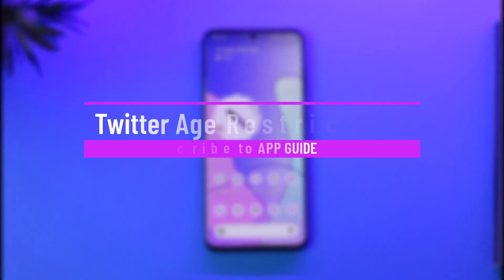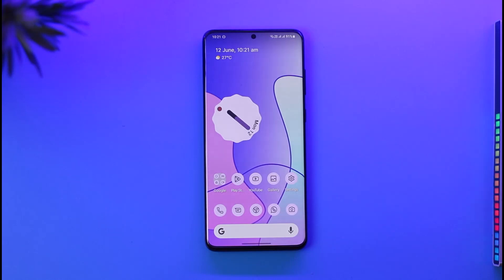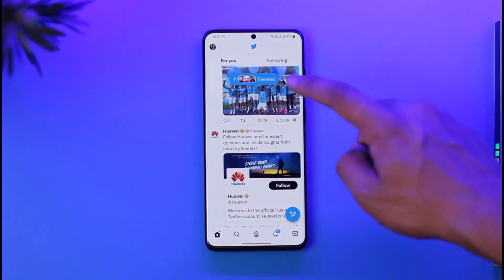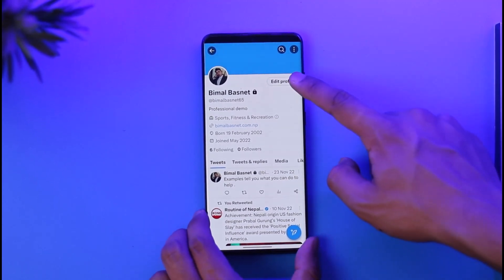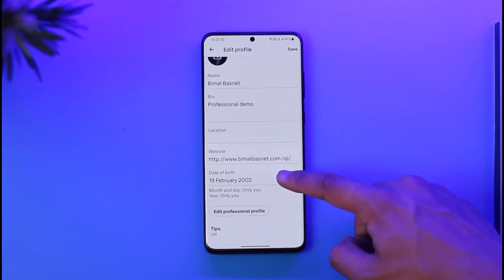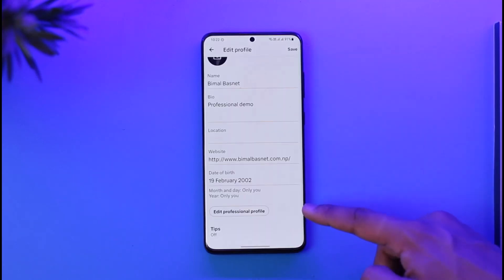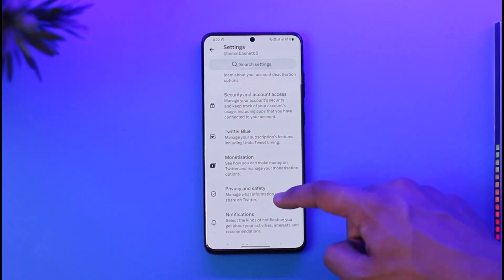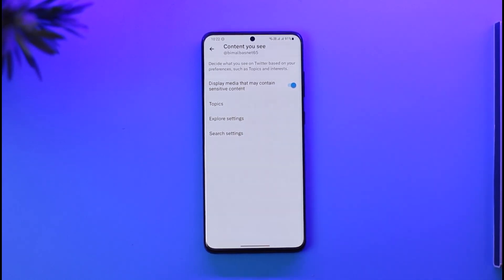Twitter Age Restriction Unlock !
This video guides you through an easy step-by-step process to unlock your Age Restriction on Twitter. So make sure to watch this video till the end.

~ Chapters:
0:00 Introduction
0:10 First Way
0:47 Second Way
1:07 Conclusion